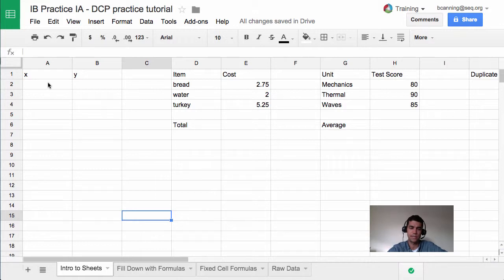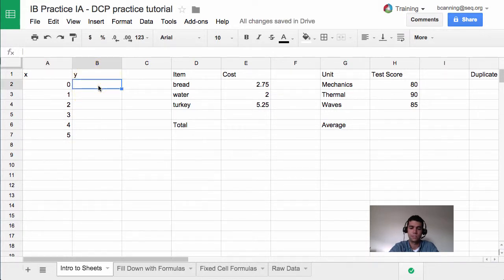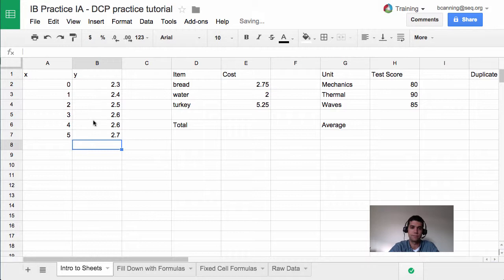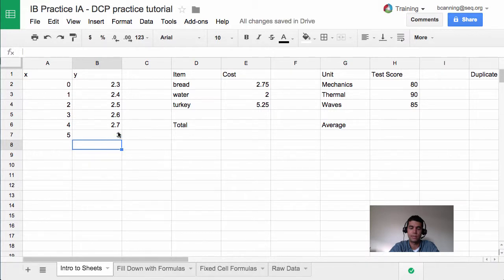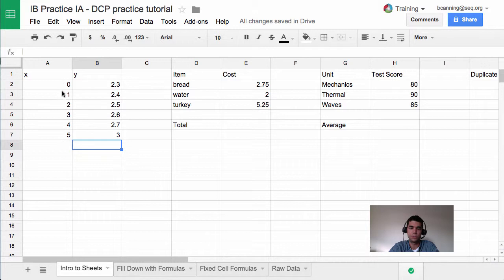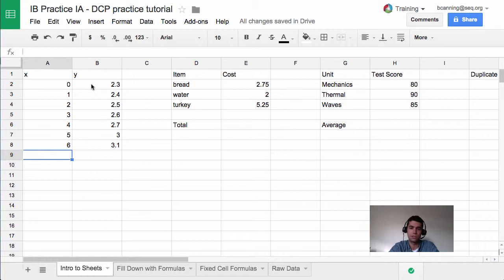Sheets Tutorial - Entering Data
How to enter data into cells. Part of a series on how to process data for IAs in IB Physics.